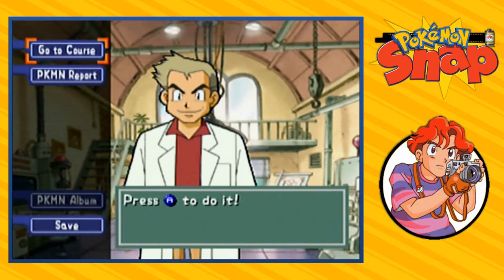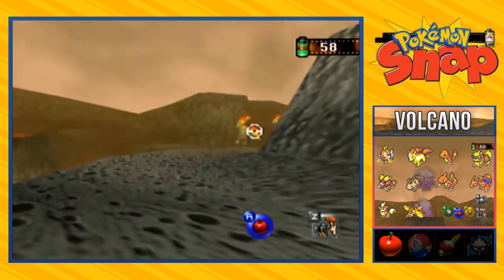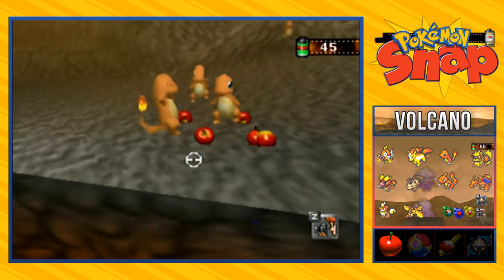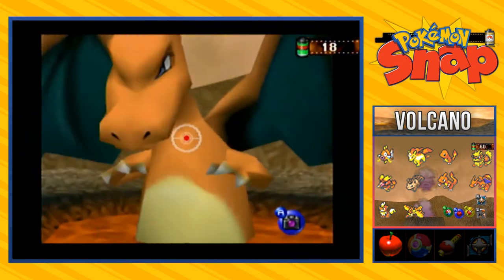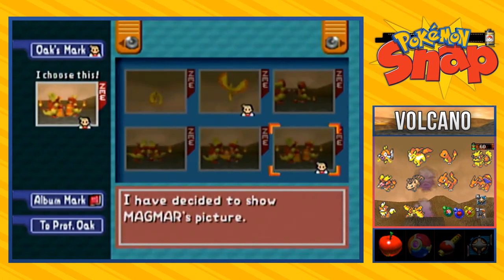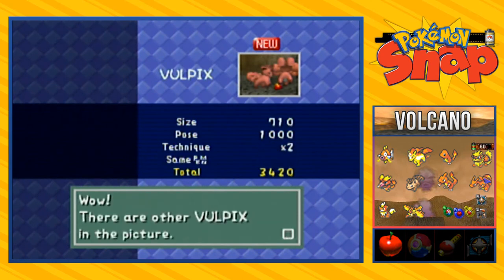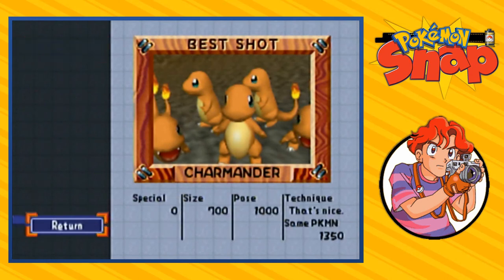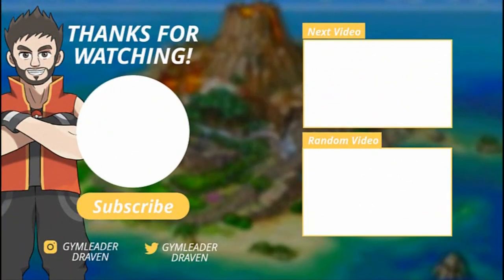Pokemon Snap Walkthrough Part 3: The Volcano!